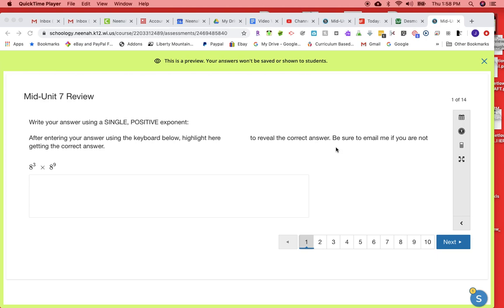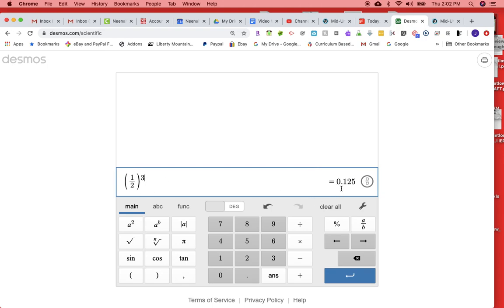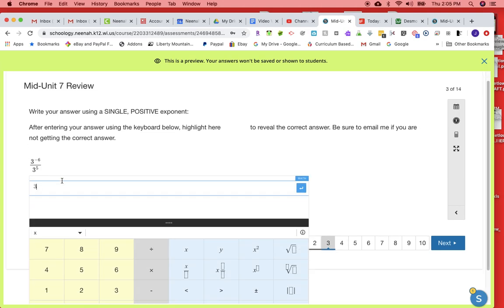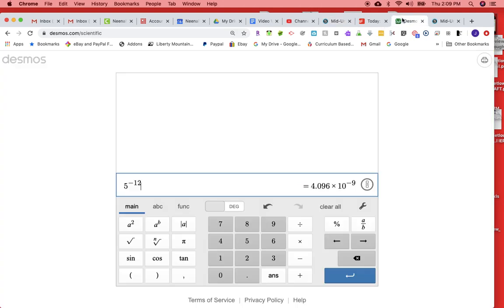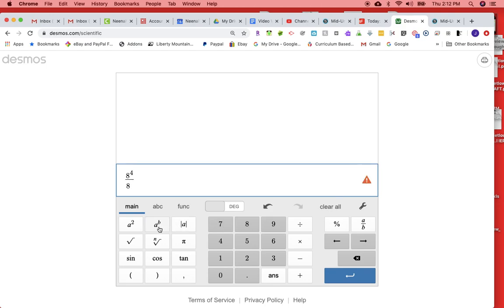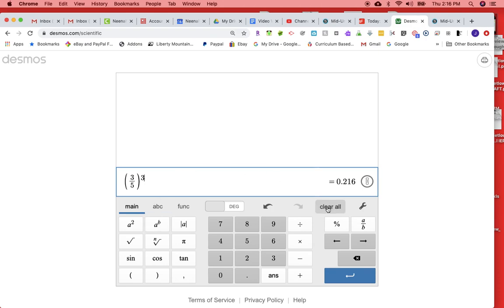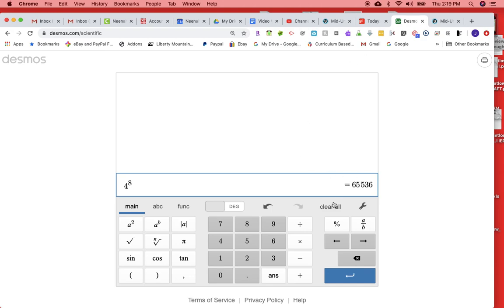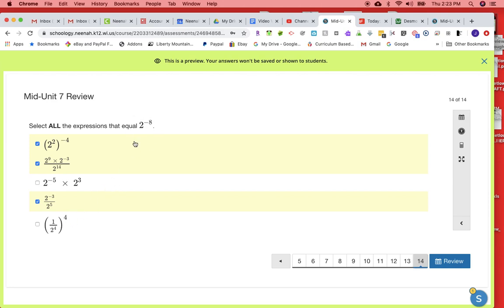Mid Unit 7 Review Video Walk Through